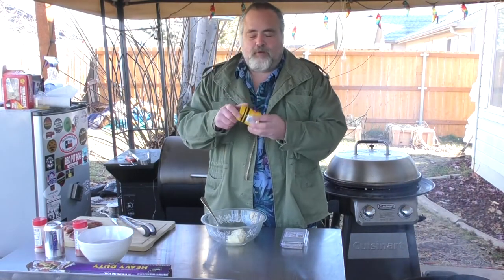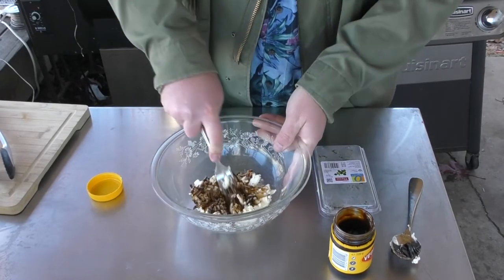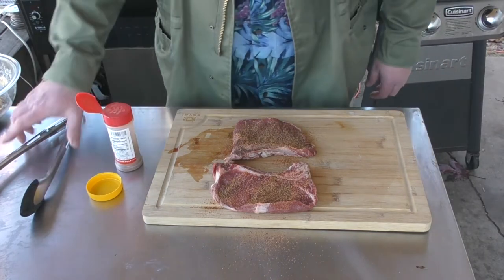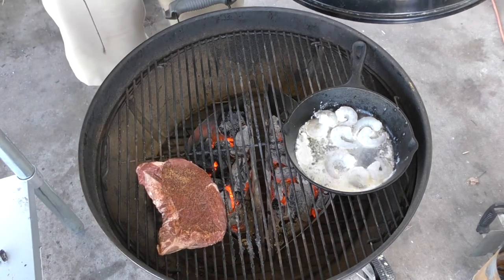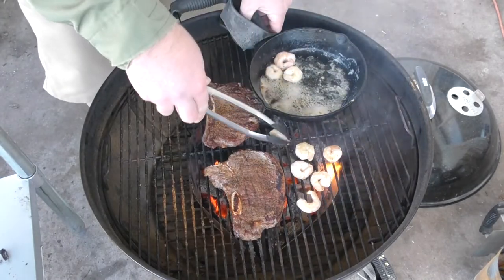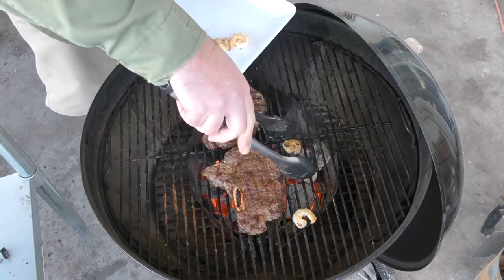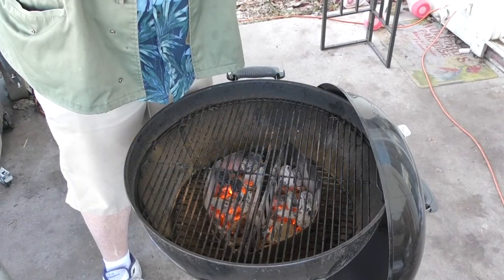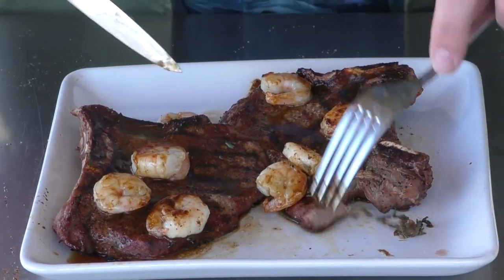How to Make Surf and Turf with a Butter Vegemite Glaze! We Did, Amazing!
Can You Imagine Making Make Surf and Turf with a Butter Vegemite Glaze? We Did, Amazing!

This is the easiest and surprising delicious steak and shrimp dish. Dont be afraid of Vegemite, its a lot like a beef broth and easy to use
How we did it
Salt steak and cook on the Weber Kettle of a grill.
Mix soften butter and a little Vegemite into a bowl. Add some Thyme and or Rosemary to the mix and let sit while the steak cooks
In a pan with butter cook your shrimp
Remove the steak ad shrimp when done, add the butter onto the steak, cover for 5 to 10 min with Aluminum foil.
Remove foil and eat